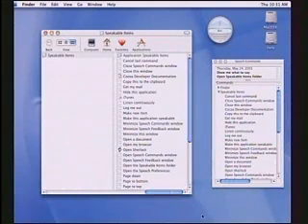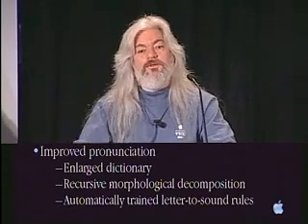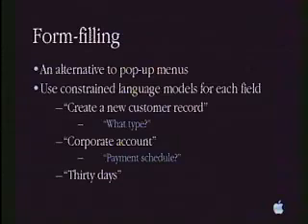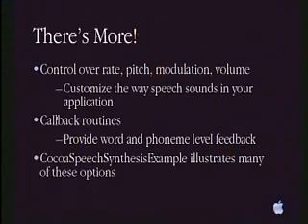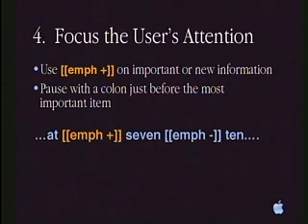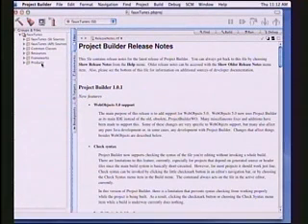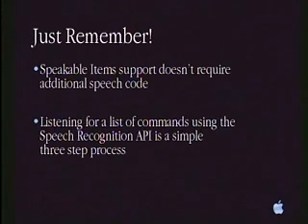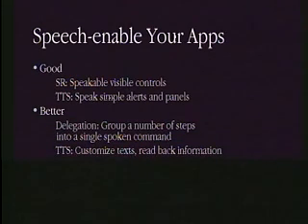WWDC 2001 127 Speech Recognition & Synthesis In Depth